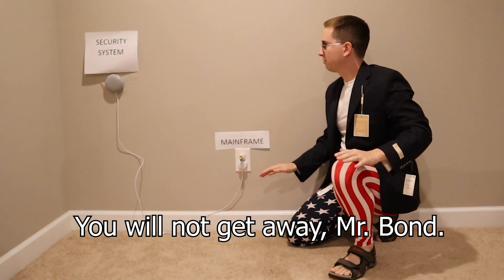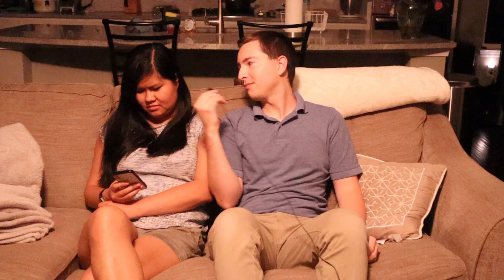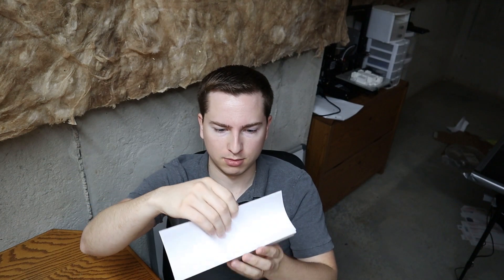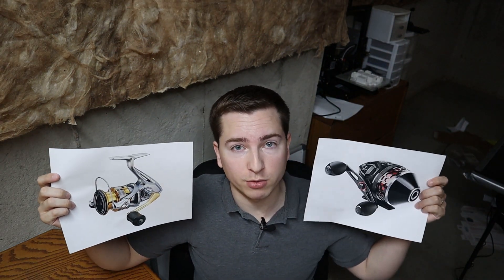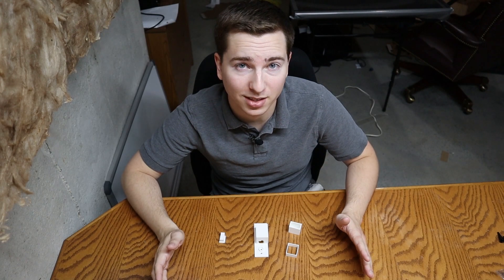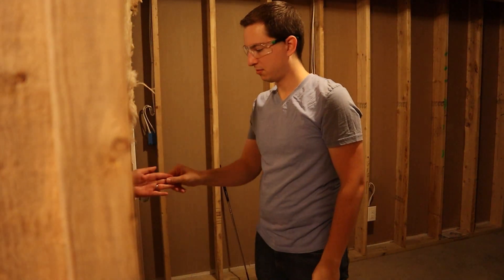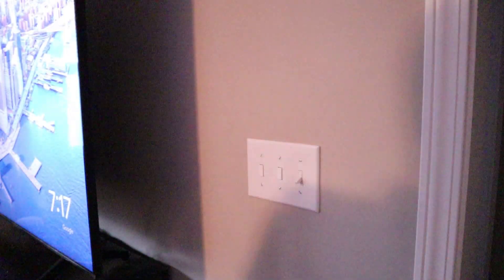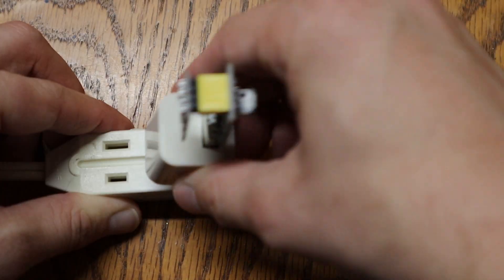DIY Smart Lights - Home Assistant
Hey. How's it going?

You're probably here because you just watched a 15 minute video about home automation yet it gave you exactly zero clue on how to replicate it. May I interest you in some links to other 15 minute videos?

Step 1: Buy a raspberry pi and install home assistant.

Step 3: Follow these two videos to a T. I skipped around and regretted it later.

Step 4: Install ESPHome on your ESP8266. I found these to be helpful.

Step 6: If you insist on copying my code

I'd link to the parts I used but I would seriously not recommend them. Everything broke. It's not worth it, just go get a Sonoff Basic. Go pause on the video when I show the modules if you insist.

Other than that I didn't do anything too revolutionary. I can provide the 3D models if you would like them, but they're very specific to my setup. The github goes into a bit more detail about the Home Assistant configurations. The Konami code bit was actually legit so I would recommend taking a look at the github above for more information on that. Oh yeah I had to edit it out for time and I'm not sure if it's mentioned in any of the above links; to send a Google Nest voice command to trigger a Home Assistant script, use the Google Home app. Set up a routine. If you followed the above videos correctly, all your scripts should be synced and available to trigger using the app. Simply set your phrase and have it trigger a script. Boom that's 99% of the video.